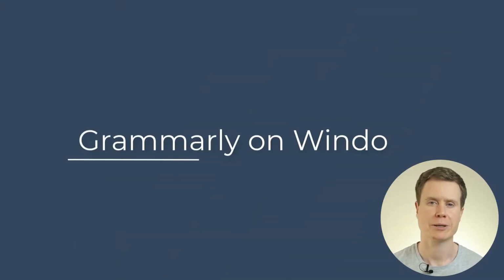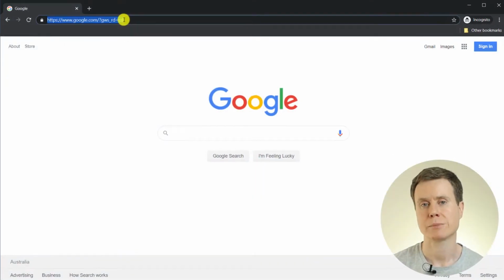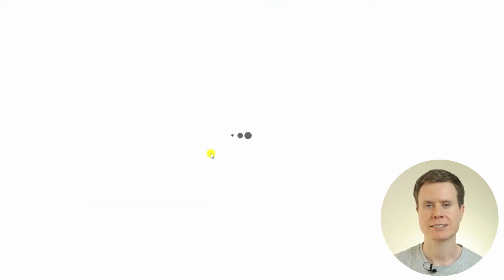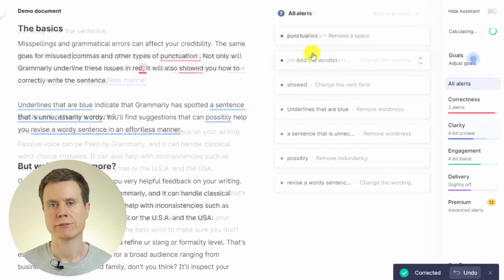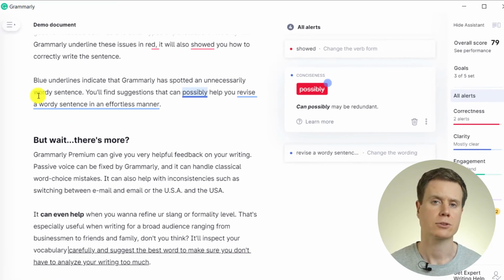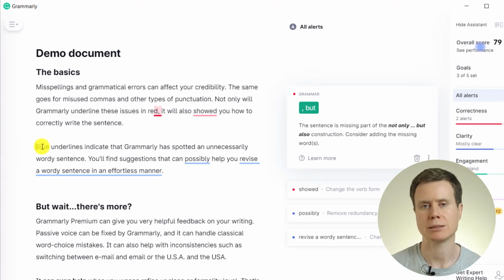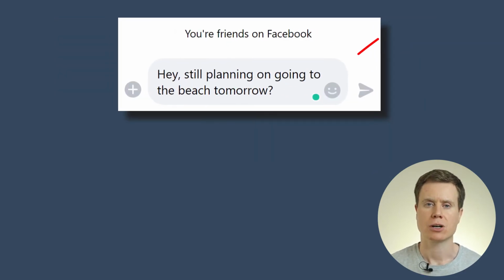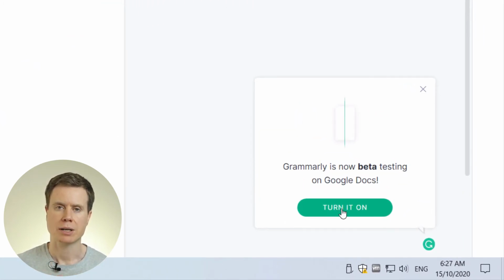How To Use Grammarly in Microsoft Windows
Complete beginners tutorial demonstrating how to install and use Grammarly in Microsoft Windows.